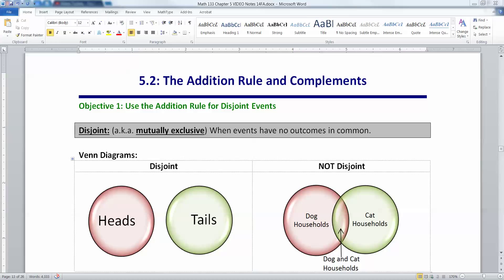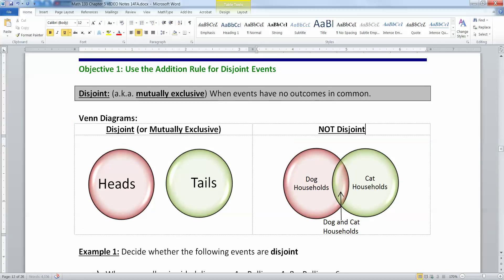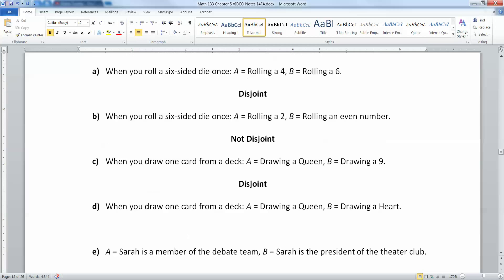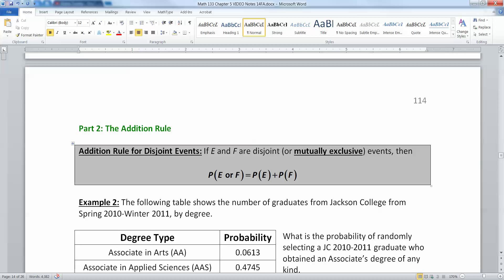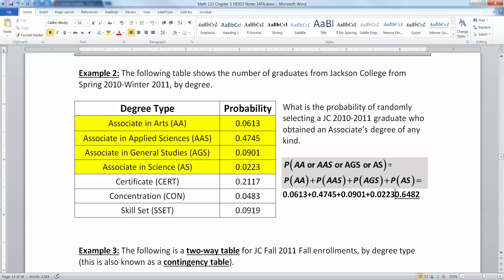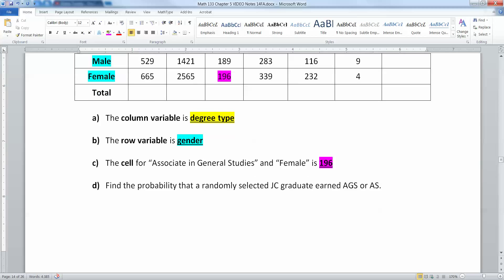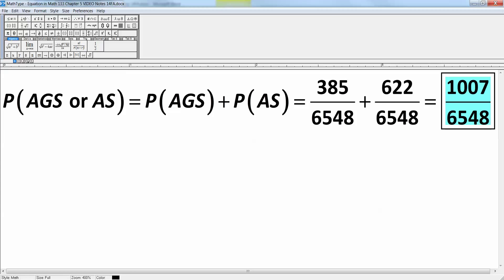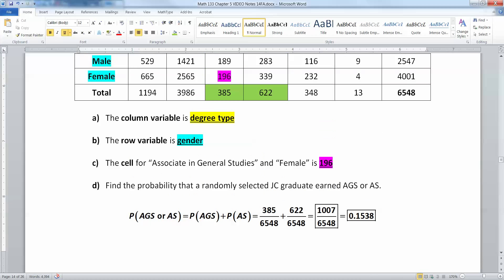5.2 - Part 1 of 7 - Math 133 Lectures FA15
Covers:
Disjoint Events
Mutually Exclusive Events
Addition Rule for Disjoint Events
Contingency Table
Two-Way Table
Column Variable
Row Variable